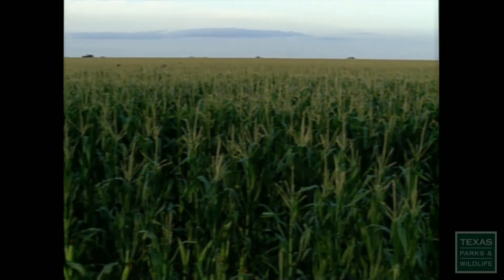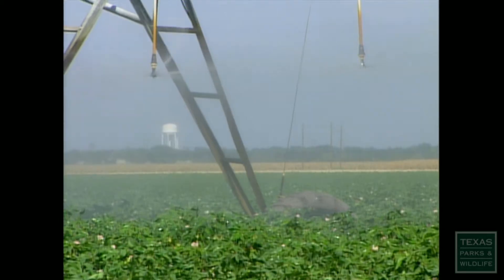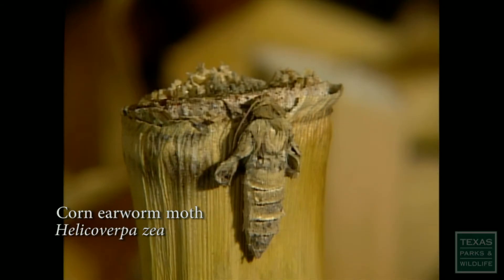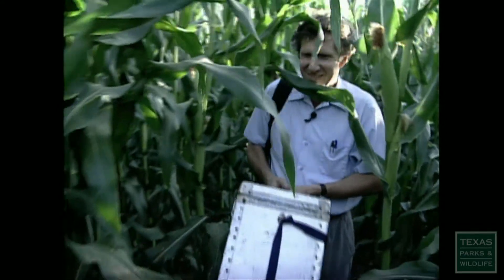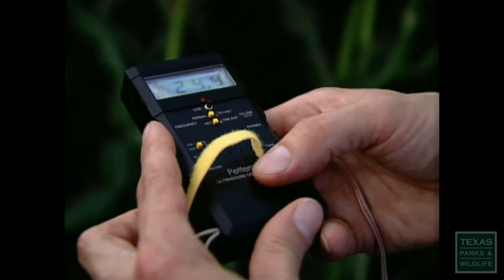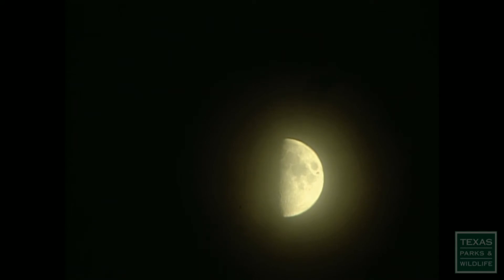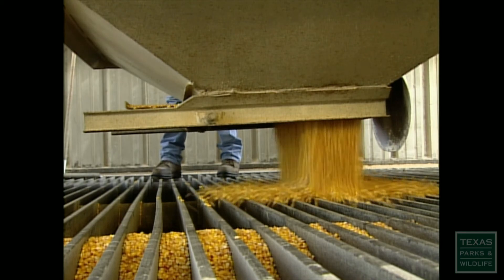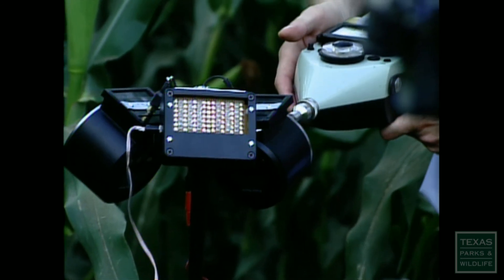The Virtual Bat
Bugs bugging your corn? Scientists in the 'Wintergarden' area near Uvalde are developing a sound system that mimics the calls of feeding Mexican free-tailed bats. These researchers are attempting to disrupt the infestation of valuable farm crops by hordes of insect pests.